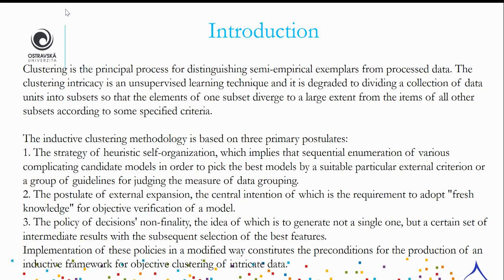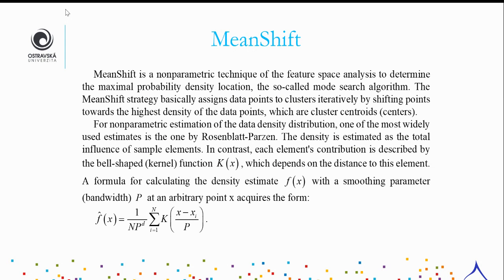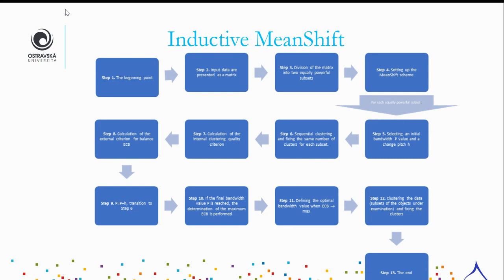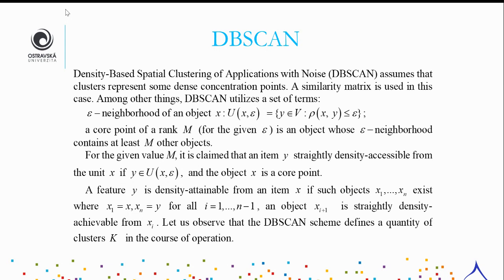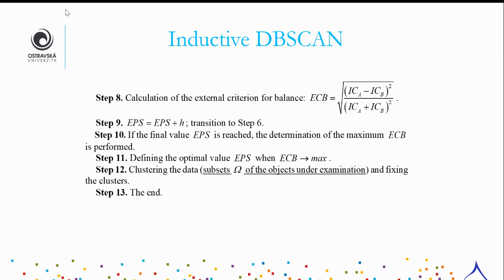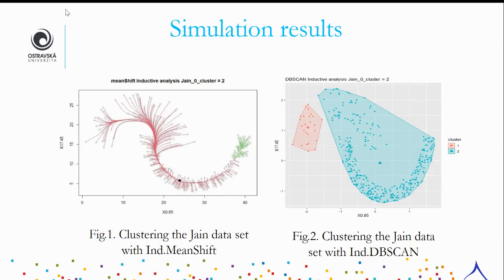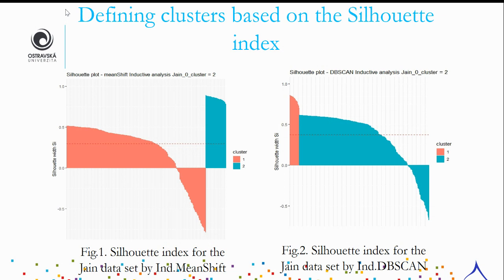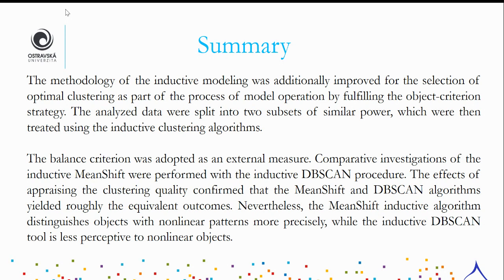AIPE2020 video Hu Tyshchenko Lytvynenko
A presentation talk for AIPE2020